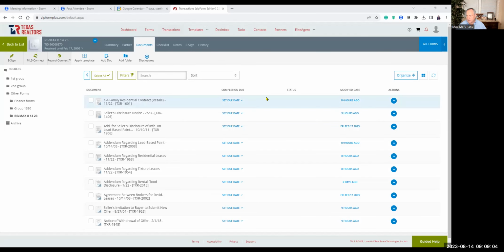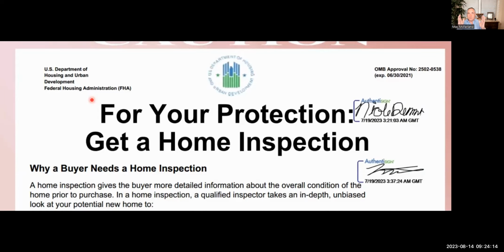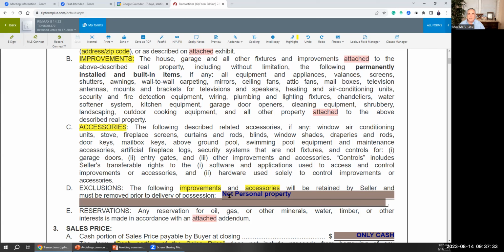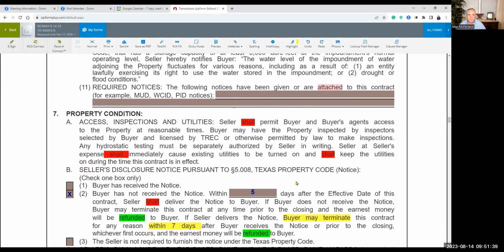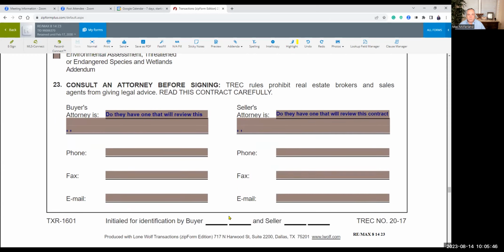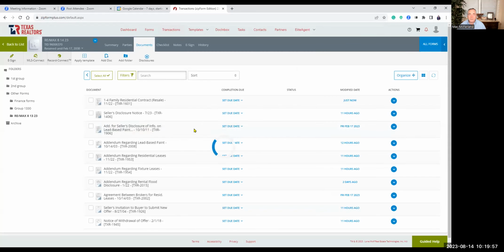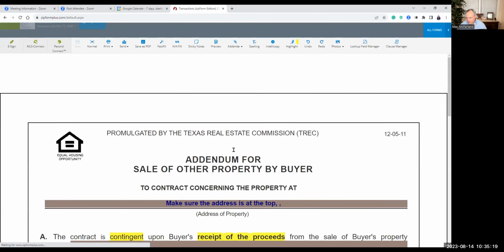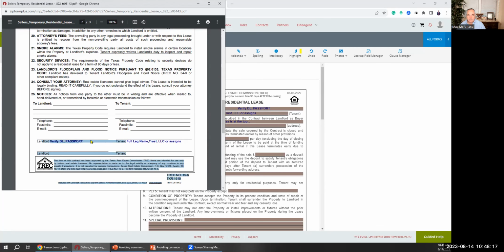Avoiding Contract Mistakes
Reviewing the 1-4 family and some of the required addenda.